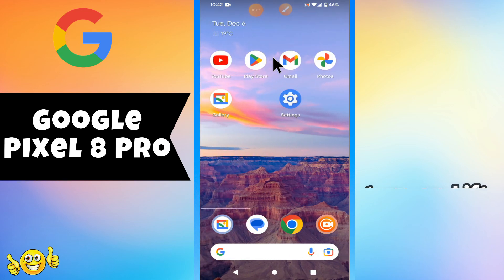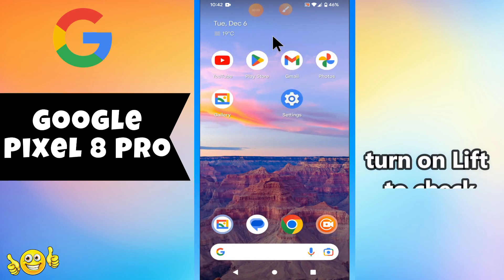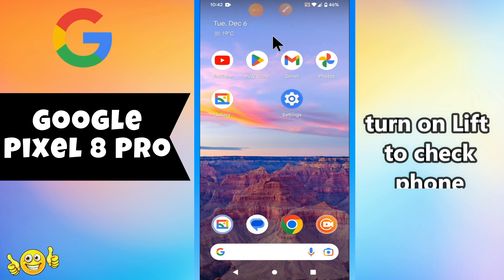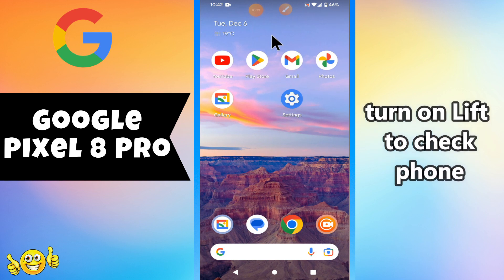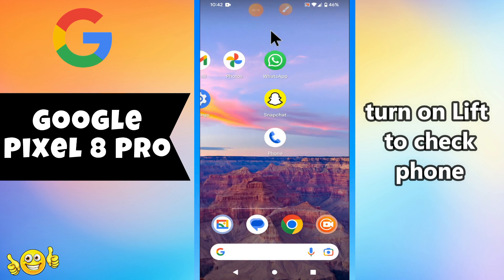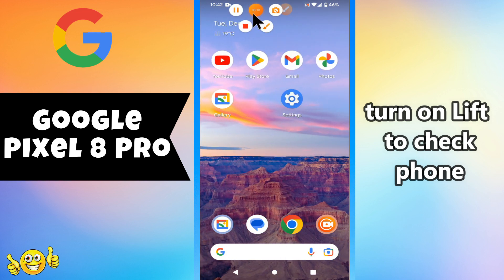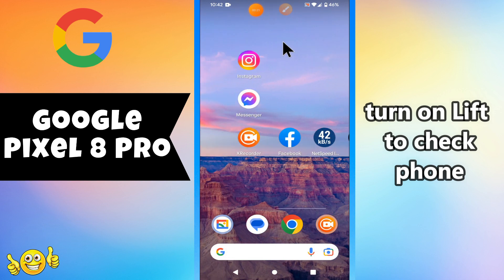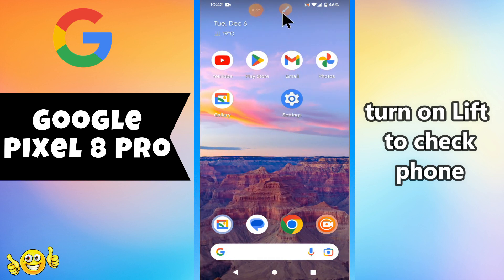turn on Lift to awake phone Pixel 8 Pro || How to check phone || How to set phone settings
turn on Lift to check phone Pixel 8 Pro || How to check phone || How to set phone settings